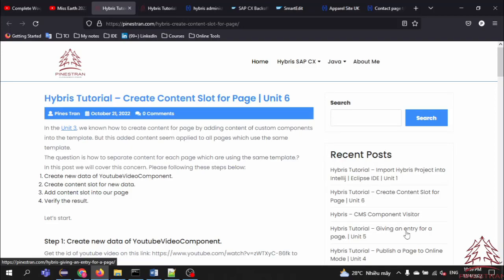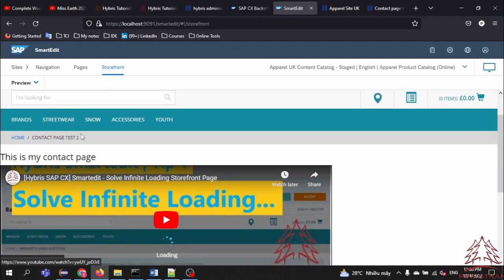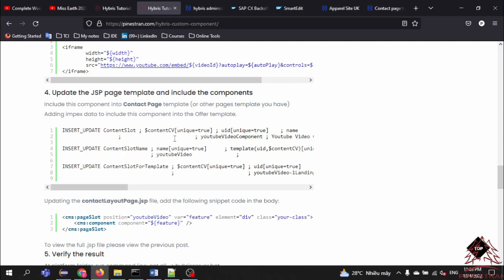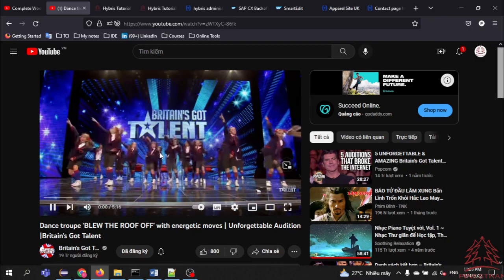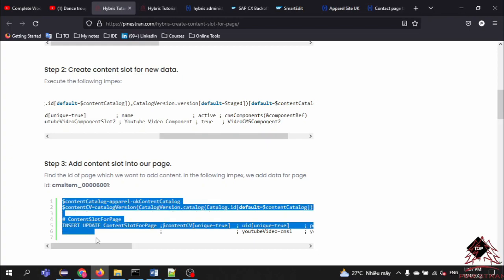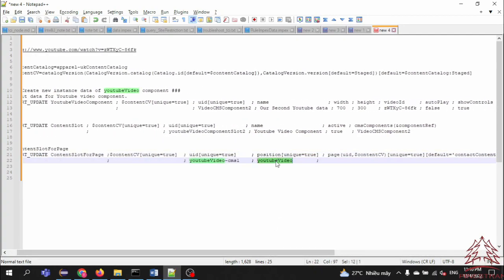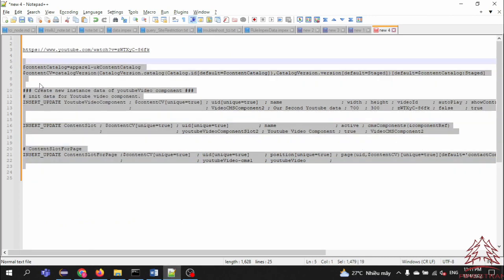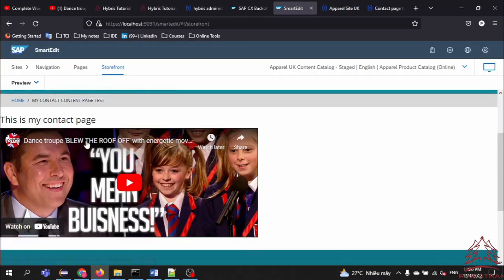[Hybris Tutorial For Beginner] Unit 6: Create Content Slot for Page | Unique Content for Page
- Please refer to the post from my website to get resources

- Join the community group to discuss and view the new post every day